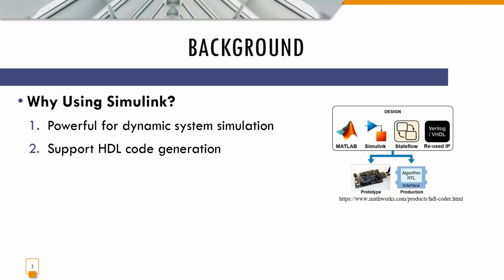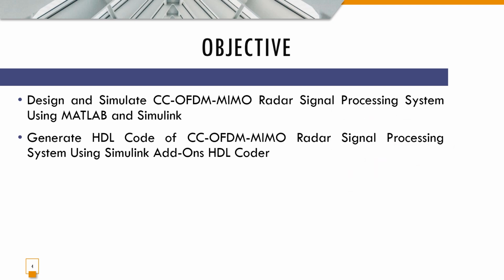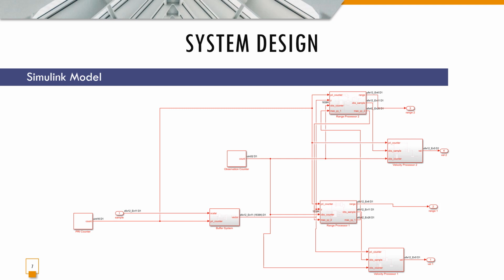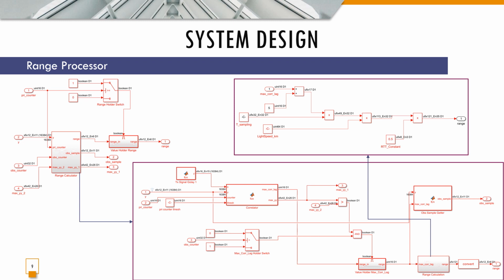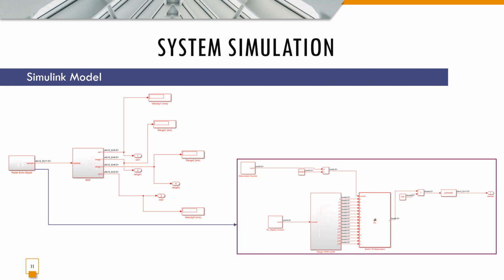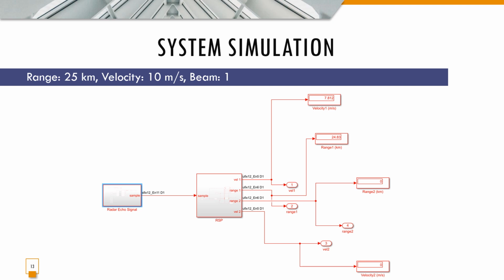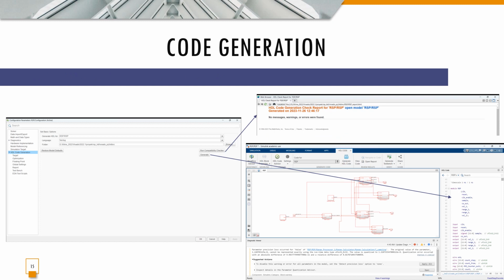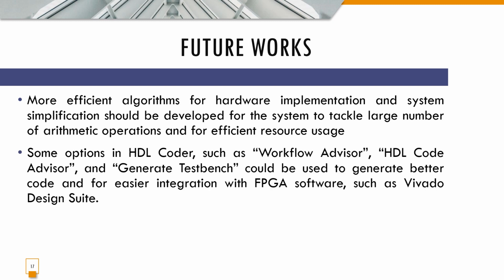Design of HDL-Compatible CC-OFDM-MIMO Radar Signal Processing System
Hello, everyone. I, Zufar, an Electrical Engineering Undergraduate from Sepuluh Nopember Institute of Technology, will present my project using Simulink. This also becomes part of my undergraduate final project.
This project aims to design and simulate an HDL-compatible radar signal processing system which will later be implemented in an FPGA board. The system consists of three main subsystems, the Buffer or Serial-to-Parallel Converter, Range Processor, and Velocity Processor. It takes the input of the signal sample and outputs the beam, range, and velocity information at a certain time.